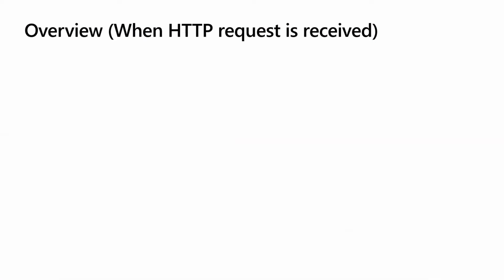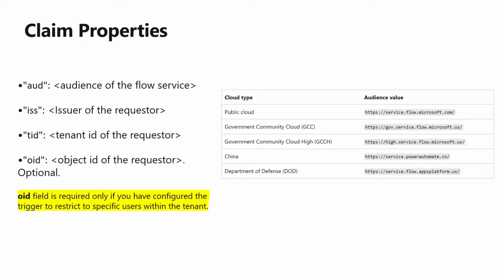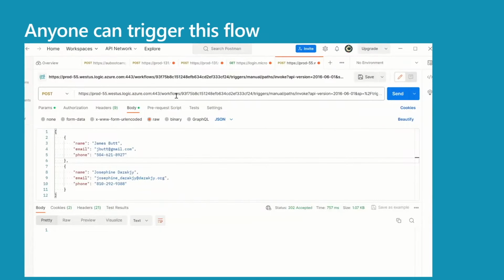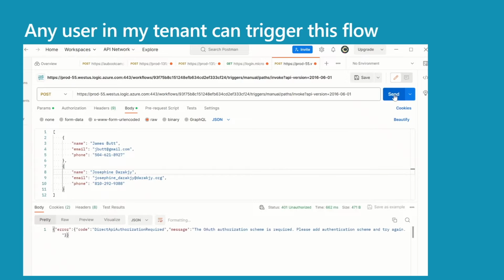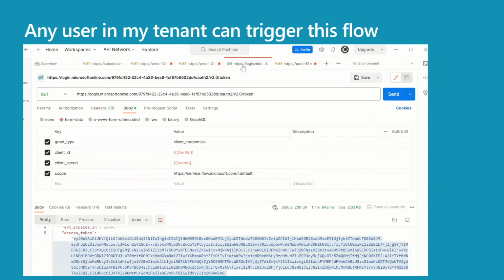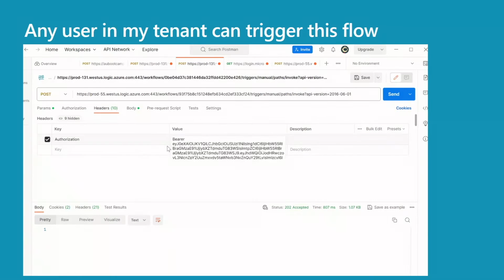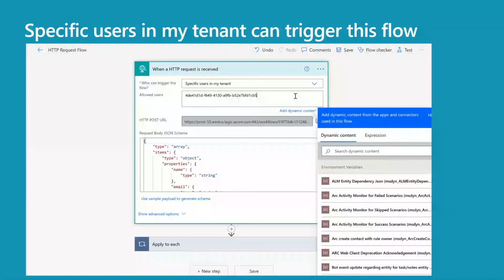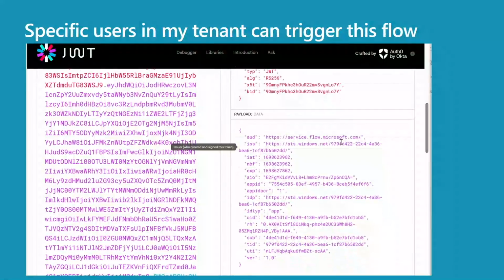OAuth Authentication for Power Automate HTTP Request Trigger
Different types of integration,